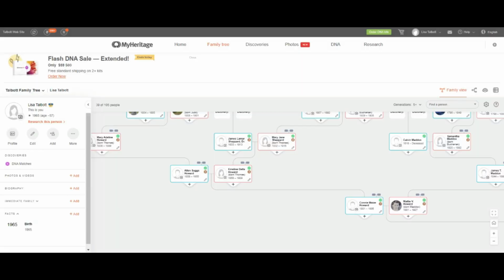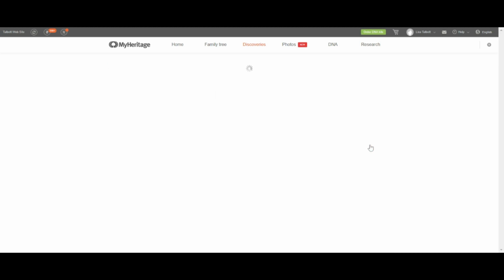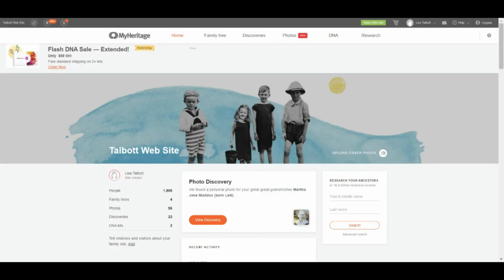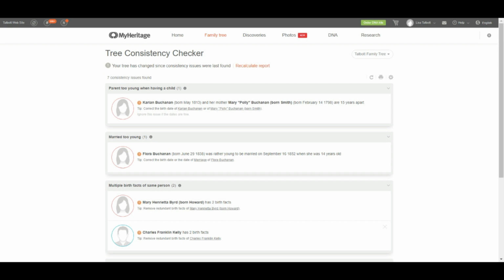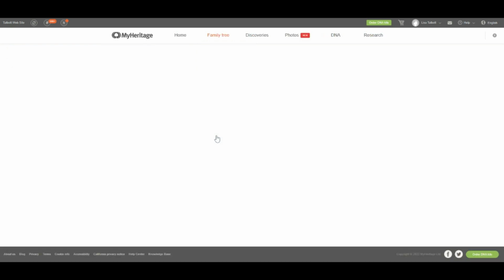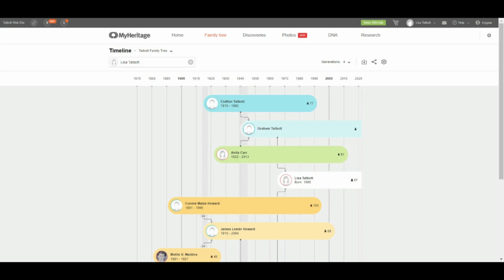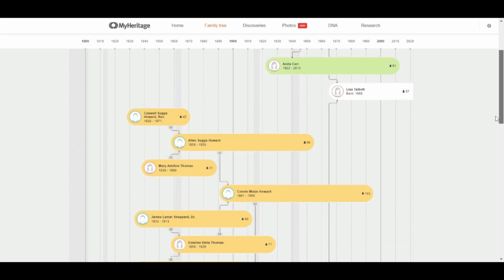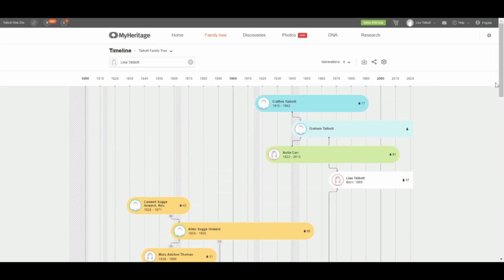How To Grow Your Family Tree with MyHeritage Features!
Building and evaluating your family tree at MyHeritage has gotten easier with features such as their Consistency Checker and the Relationship Report. Being able to check for accuracy and visualize the ancestors in different relationships helps researchers build healthier family trees.

In this video, I will share 4 MyHeritage features to help you build an accurate family tree.